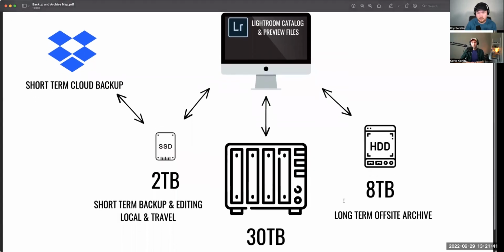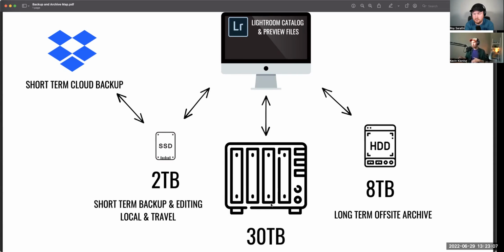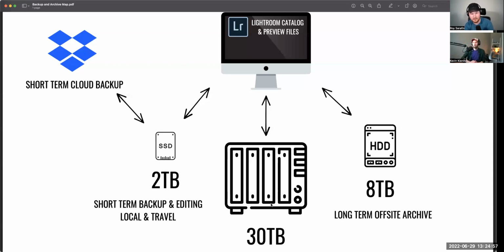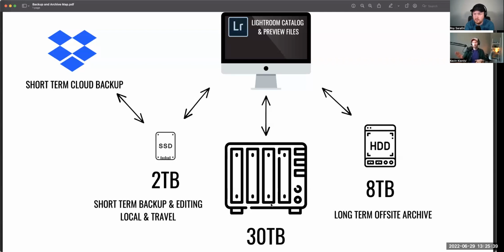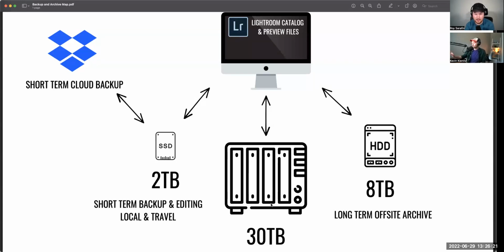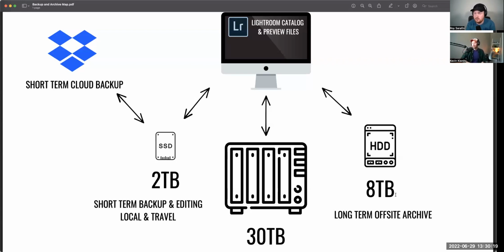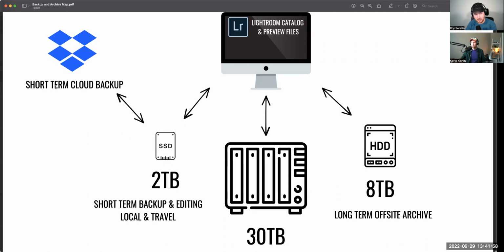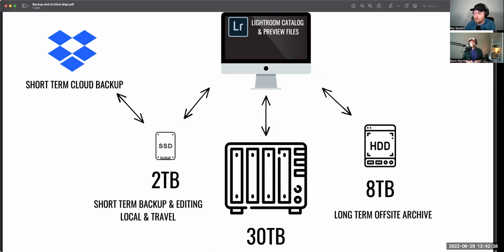Wedding Photography Backup & Storage Solutions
Today we are talking about back up and storage with guest Kevin Kienitz.

Here are the links for everything we talked about (PS: these are affiliate links for Kevin, he earns a percentage of each sale made here but the price is same for you regardless.):

NAS Drives
Editing SSD
SD Card Case
Hard Drive Dock
Archive HDD’s
Archive Hard Drive Cases

This is a live recording from the Story and Community Facebook community.

Free live coaching for wedding photographers every Thursday at 2:30p Eastern.